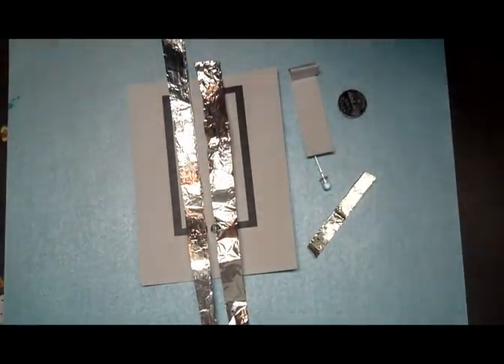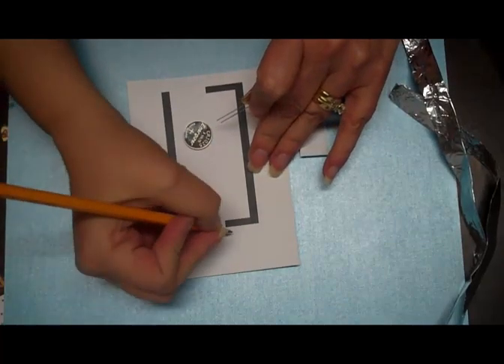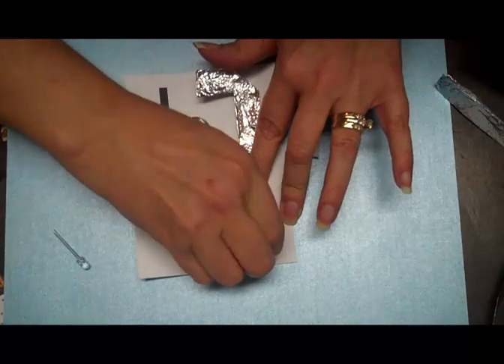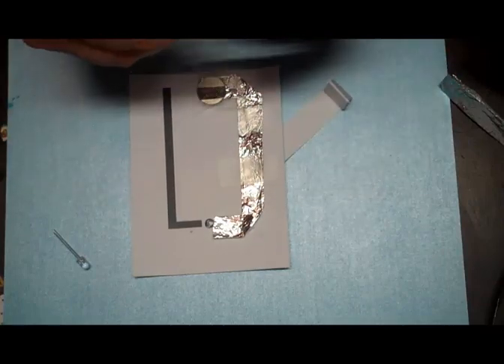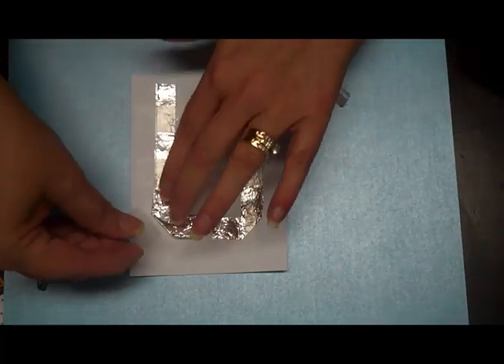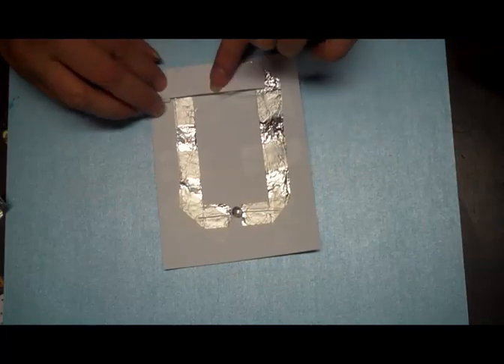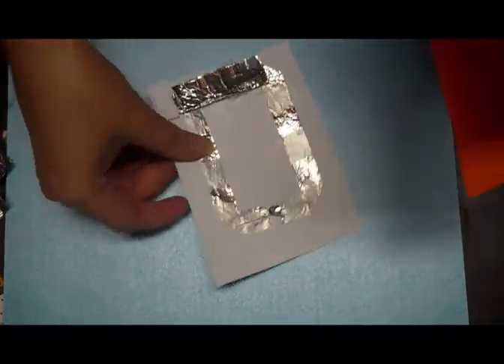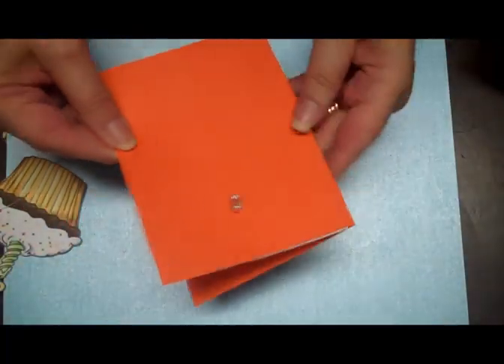How To Make The Circuit Cupcake Card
I wrote out some instructions and later was asked if I could make a video tutorial on how to do this. Like many, I too am a visual learner and was glad I found a little time to get this done for those of you who are like me.